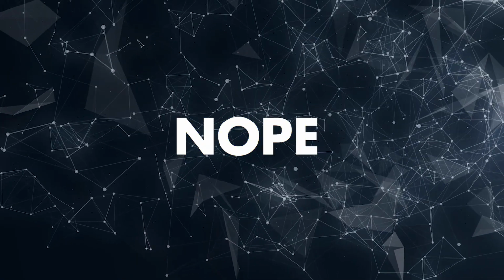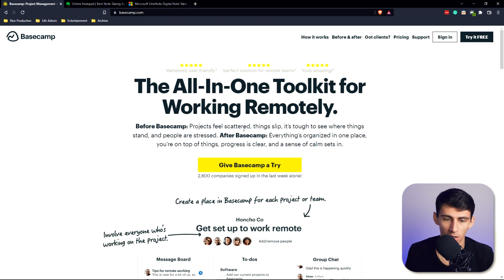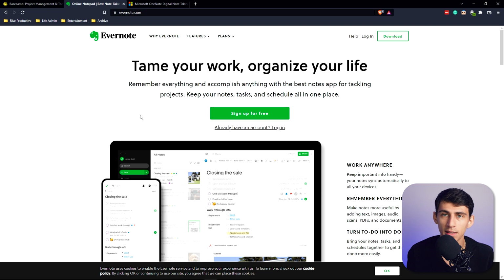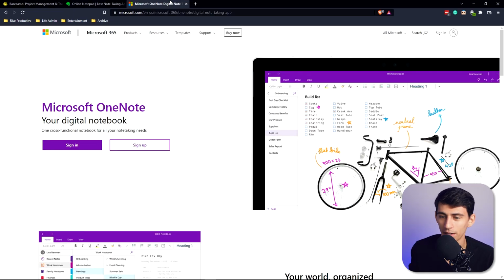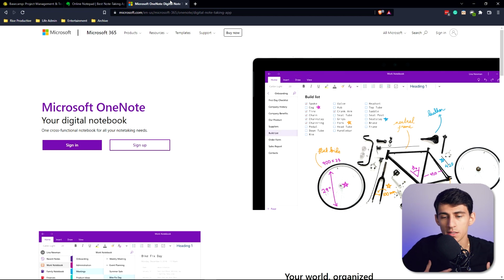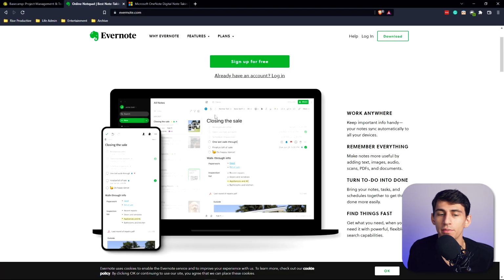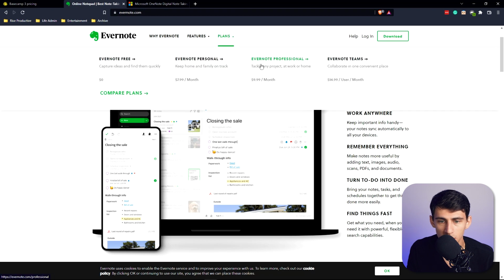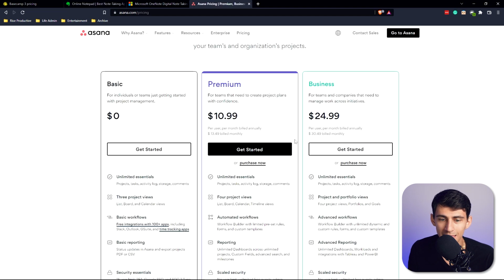STOP Using These Productivity Apps (Basecamp, Evernote, and More)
Notion, ClickUp, and Coda, what do these apps have in common? Well generally speaking you have to pay for them if you want to get some top tier functionality from the app. I personally think the data privacy argument is something that needs to be addressed with those of you who believe “all apps should be free”. It’s not that I don’t disagree with the sentiment that group has but the reality of what happens when an app is completely free is darker than maybe they realize.

⏰ TIMESTAMPS:
0:00 - These Apps...
1:28 - Filter / Sorting
2:42 - I Don't Get It